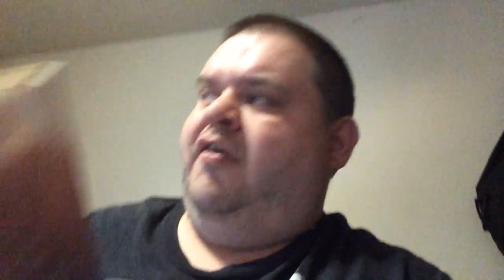THE DAM KEEPER Graphic Novel Trilogy (REVIEW)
One of my favorite animated shorts of the past decade is easily Tonko House's THE DAM KEEPER.

But honestly, their "sequel trilogy" in graphic novel form is equally as beautiful if not darker and more personal.